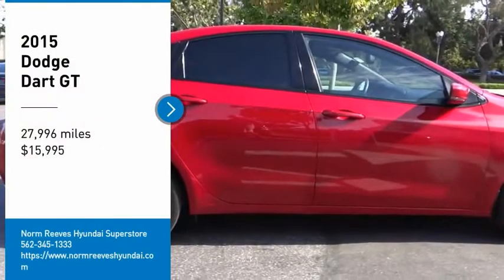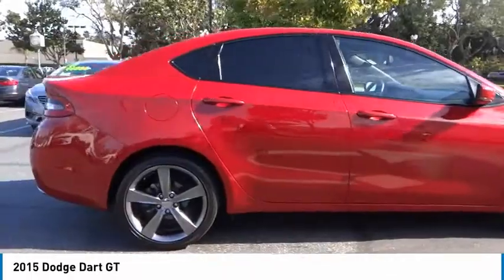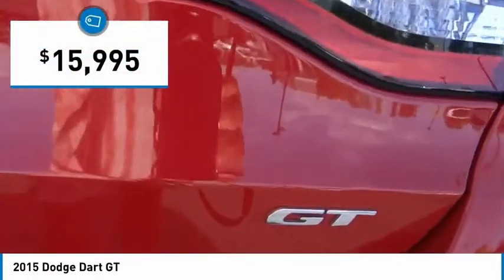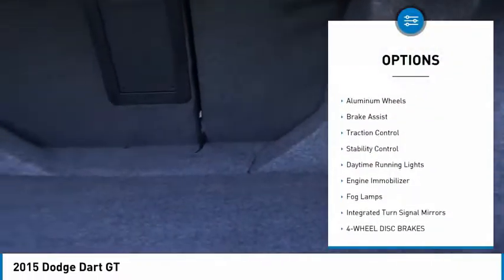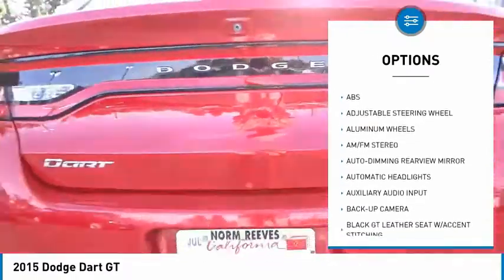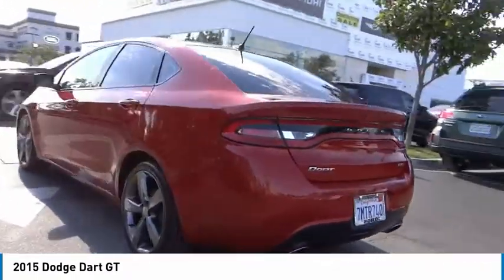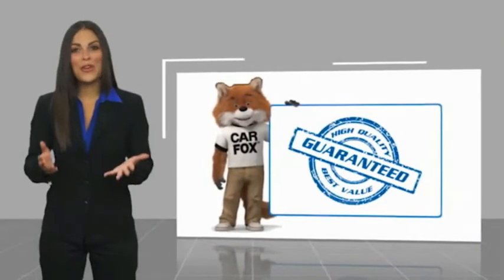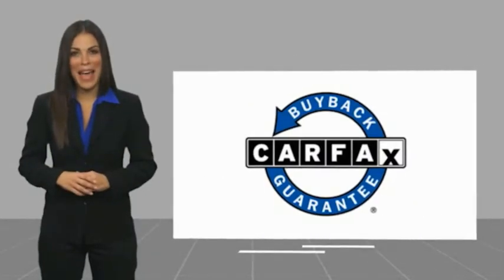2015 Dodge Dart Cerritos INFINITI - FD252942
CERRITOS INFINITI PROUDLY SERVING ORANGE COUNTY, CERRITOS, ARTESIA, LAKEWOOD, BELLFLOWER, BUENA PARK, LONG BEACH, AND SURROUNDING SOUTHERN CALIFORNIA LOCATIONS. THIS REDLINE 2 COAT PEARL 2015 Dodge DART IS EQUIPPED WITH A 4 Cylinder Engine, AUTOMATIC TRANSMISSION, AND RECEIVES AN ESTIMATED 23 City/33 Hwy MPG. OR VISIT US AT 11011 EAST SOUTH ST. CERRITOS, CA 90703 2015 Dodge DART GT Redline 2 Coat Pearl 2015 Dodge Dart Limited/GT FWD 6-Speed Automatic 2.4L I4 PZEV MultiAir Recent Arrival! 22/31 City/Highway MPG Awards: * 2015 IIHS Top Safety Pick * 2015 KBB.com 10 Best UberX Candidates * 2015 KBB.com 10 Tech-Savviest Cars Under $20,000 Reviews: * The wide range of available models, cool styling, spacious interior and sporty driving experience combined with excellent safety ratings and cutting-edge technology make the compact Dodge Dart sedan an attractive (if frequently overlooked) choice in an extremely competitive segment. Source: KBB.com * Spacious cabin; excellent optional electronics interface; energetic acceleration with the 2.4-liter engine; top safety scores. Source: Edmunds * The 2015 Dodge Dart boasts performance-inspired exterior design that leverages world-class architecture of Alfa Romeo and infuses it with Dodge passion and design. Clean lines from nose to tail form its curvaceous silhouette. The unmistakable split crosshair grille accentuates a low, wide stance. The available full-width racetrack style LED taillamps make an aggressive statement. The interior has an intuitive, fluid layout designed to be both beautiful and ergonomic. It offers ambient lighting, refined soft-touch surfaces, accent stitching and tactile grains or available hand-wrapped protein vinyl surfacing. The Dodge Dart includes a number of available class-exclusive features, including seating, dual temperature control, and a 7-inch Thin Film Transistor (TFT) premium cluster display. Not only does the display deliver real-time information on performance, navigation and vehicle status, it truly comes alive with countless ways to reconfigure in full color and incredibly rich graphics. The 2015 Dodge Dart is tuned to deliver with the available Uconnect 8.4-inch touchscreen, featuring AM/FM/CD/MP3 and available SiriusXM Satellite Radio. Get up-to-the-minute weather, fuel prices, sports, and movie listings with available Garmin Navigation and SiriusXM Travel Link. Choose from a 2.0L 16-valve Tigershark four-cylinder engine, a 1.4L 16-valve intercooled Turbo with MultiAir, or a 16-valve 2.4L Tigershark MultiAir II four-cylinder engine. Along with 10 standard airbags, reactive front head restraints, and available features like Blind Spot Monitoring, and Rear Cross Path Detection, the 2015 Dodge Dart is among the safest vehicles in its class. Source: The Manufacturer Summary Stock #: FD252942 | VIN: 1C3CDFEBXFD252942 | 2015 Dodge Dart GT HEATED STEERING WHEEL SECURITY SYSTEM TIRE PRESSURE MONITOR Norm Reeves Hyundai Superstore